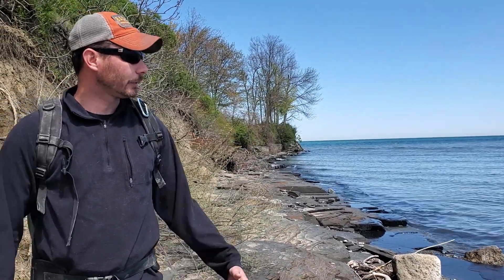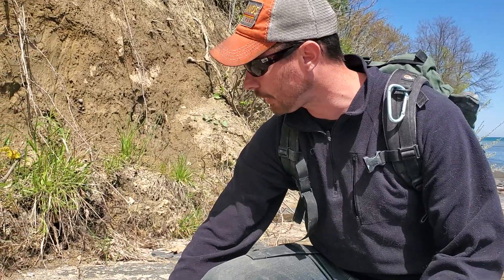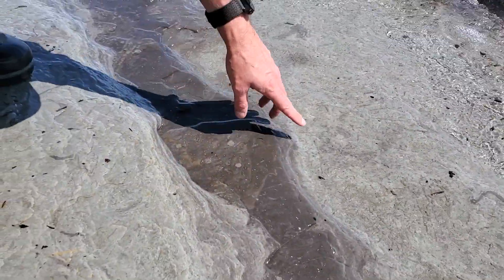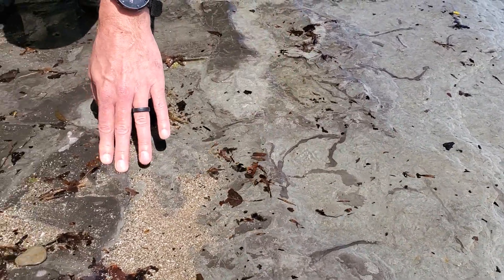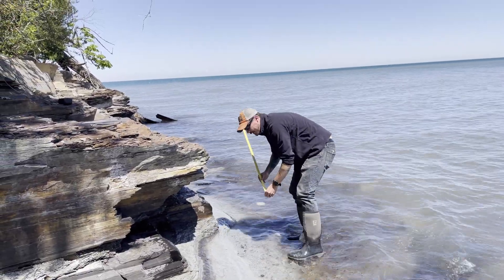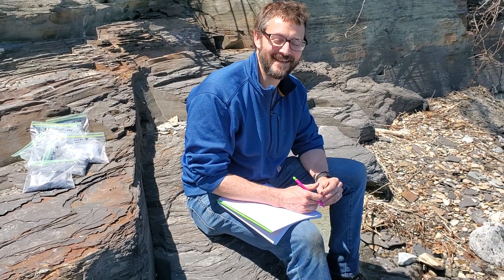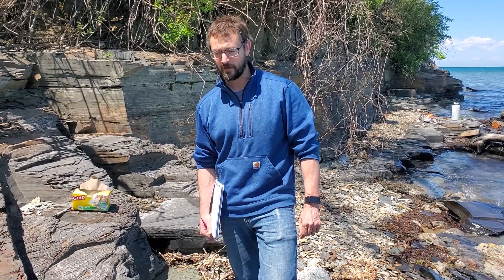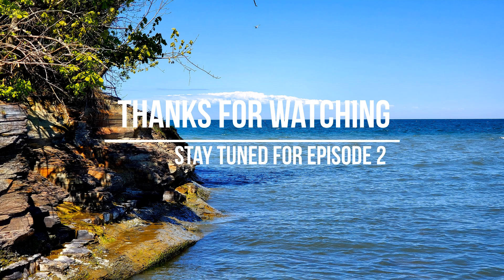Critical Mineral Exploration in the Dunkirk Shale Episode 1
This video is the first in a series documenting our work to explore for critical minerals and rare earth elements in the Dunkirk Shale in western New York.

Follow along as we trace the basal deposits of the Dunkirk Shale across New York State. Get a look at the work that goes into collecting, preparing, and analyzing samples. Join us as we build a model to quantify a resource necessary for an electric future.

More information behind the science of what we are doing can be found
username is "dunkirk"
password is "pilot"